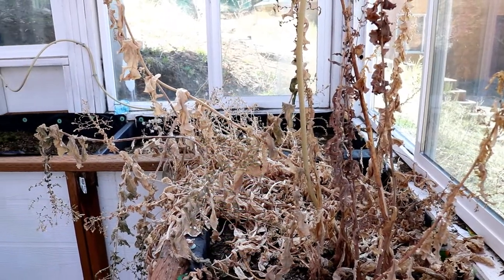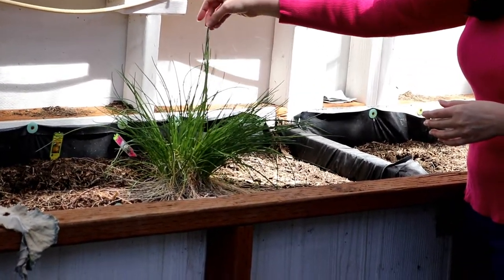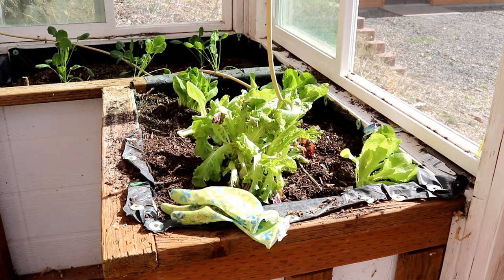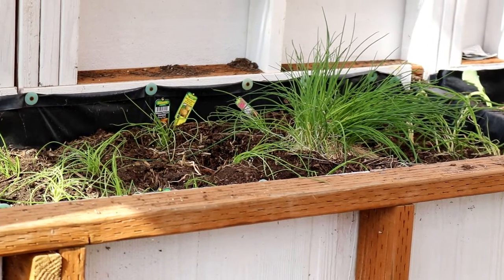Ep: 64 Planting a Montana Greenhouse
Do I have a green thumb this year?  I have a surprise "vegetable inspector" who offered her assistance.  Growing vegetables is a challenge along the Continental Divide.  This is the first in a series of videos about our progress.

I'm a wildlife artist and author. I live on the side of a mountain in Montana near the Continental Divide with my family, where I write and paint about our frontier lifestyle. We left Washington D.C. when my husband retired from the military.  We wanted a change, of lifestyle and we got it!  I admit I'm a fish out of water here, and I'm learning how to blend my city ways with our new rural western life.  Our new neighbors are cougars, bears, and wolves.  I hope you enjoy our real pioneer experiences, with wildlife encounters, horse and dog rescue, baking, gardening, art, decorating, landscape photography, and much more.  I hope to see you on the mountain, laugh and learn with me.